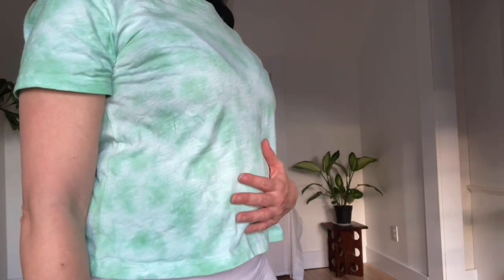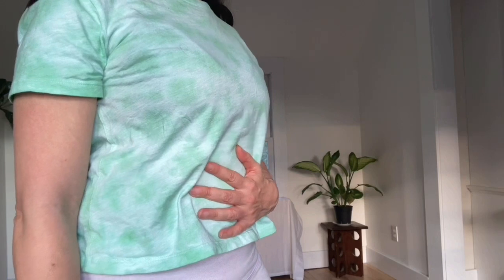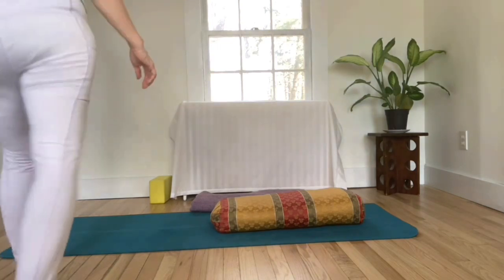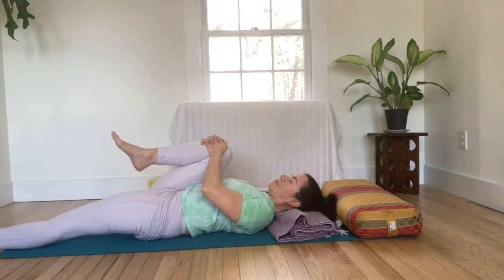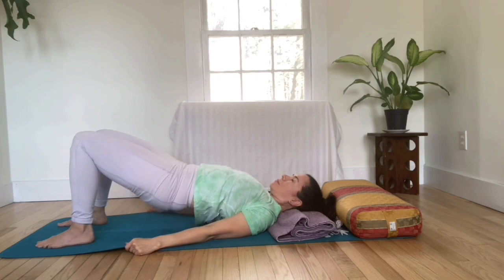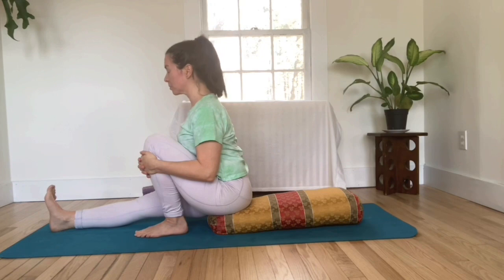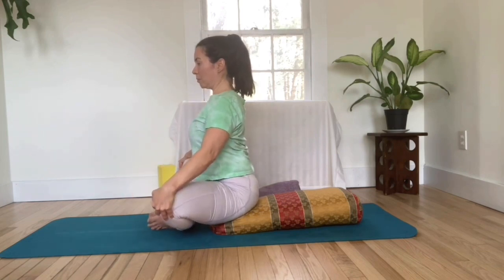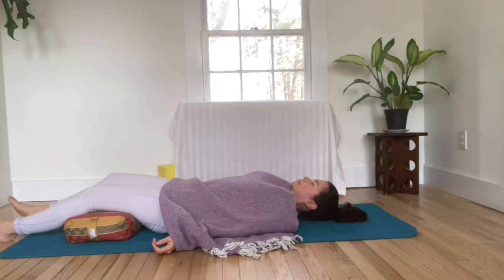Breathwork & Restorative Yoga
My Sacred Spine Yoga & Backcare Specialist, Judy Rosquete, leads you through a Yoga sequence that will help you to dispel negative thought patterns and stress in the body, while moving you into a state of deep relaxation...Judy also sprinkles in wisdom for how to modify some of the poses if you are working with any back issues, so rest assured you are in good hands!